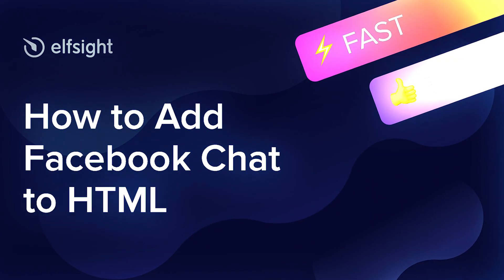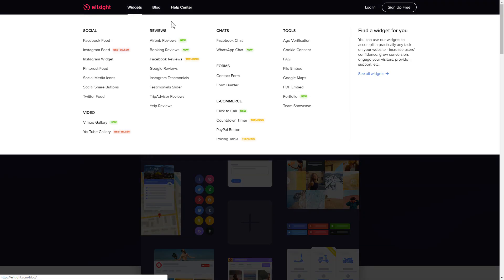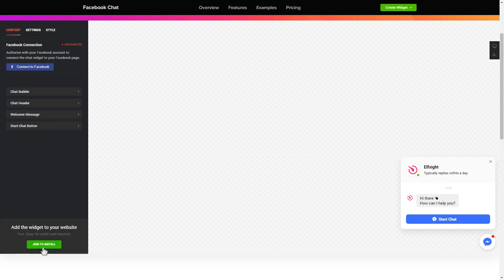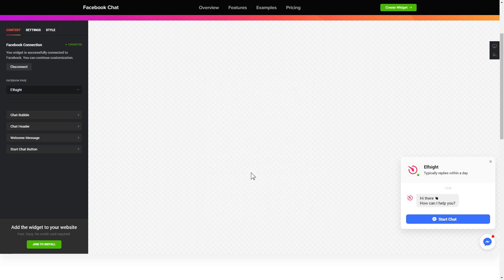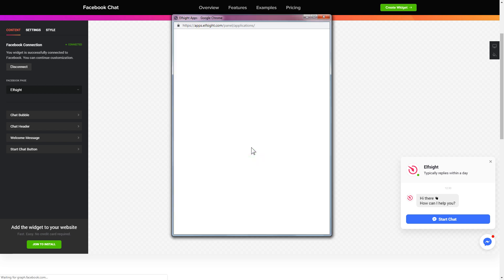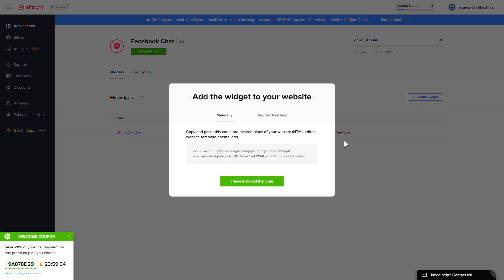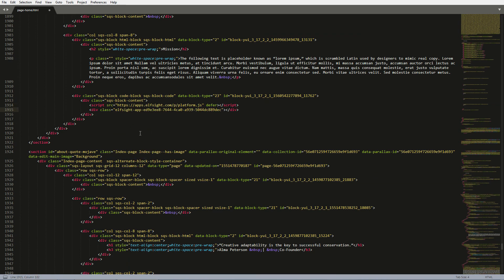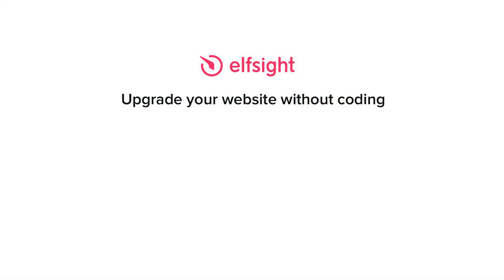How to Add Facebook Chat to HTML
Add Facebook Chat widget to HTML code site in about a couple of minutes -

Advantages:

• Selection of five Reply time variants in the chat window.
• Editable a chat name.
• Opportunity to edit bubble text.
• A wide collection of bubble icons for you to select from.
• Flexible Chat header with page picture name, and caption.

How to embed Facebook Chat on an HTML website?

To add the widget on your website, simply follow three fast actions

1) Create and adjust the widget;
2) Save your personal code from in the popup;
3) Place the copied code on your site.